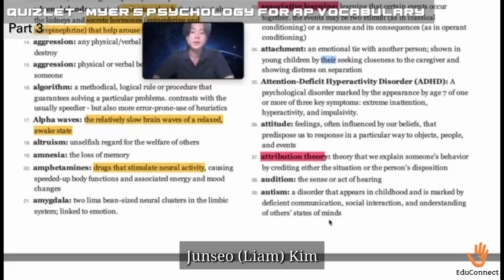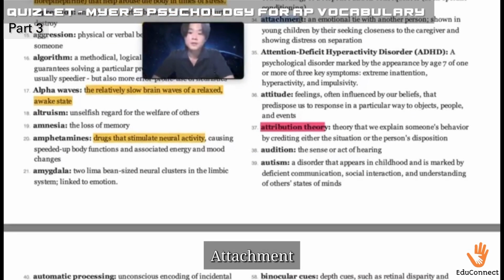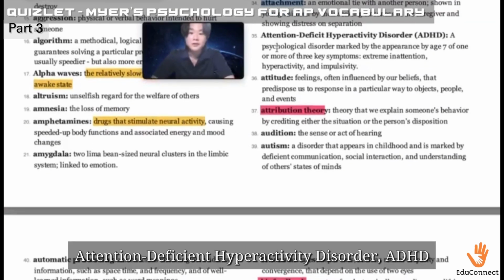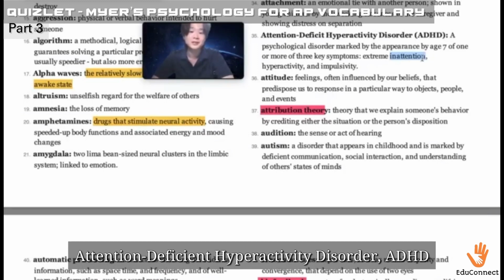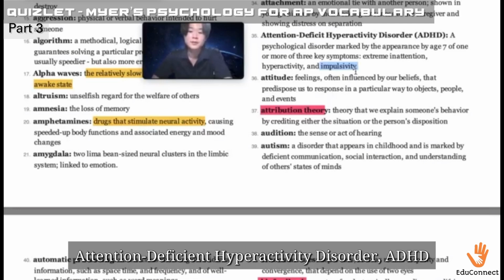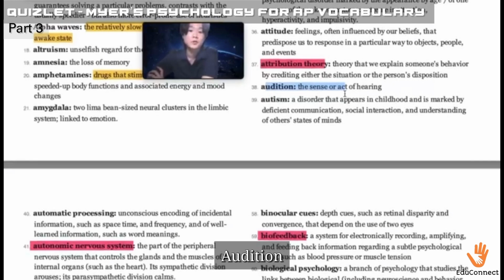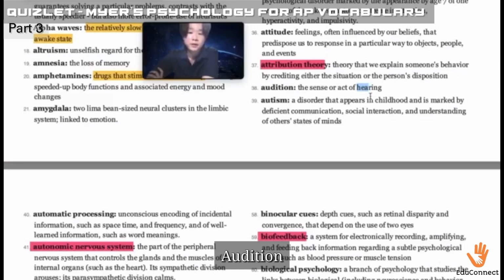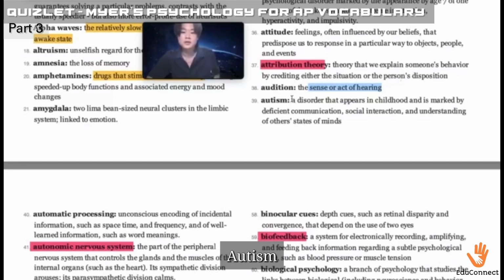Liam's AP Psychology: Myer's Psychology for AP Vocabulary Part 4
In this video titled "Liam's AP Psychology: Myer's Psychology for AP Vocabulary Part 4," Liam covers key vocabulary terms from the AP Psychology curriculum using the "Myer's Psychology for AP" textbook. He explains concepts, provides definitions and offers insights to help viewers grasp fundamental psychological principles for their AP exam preparation.